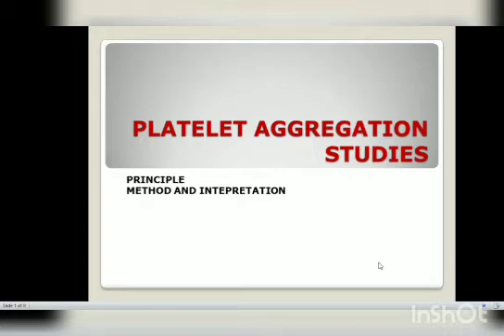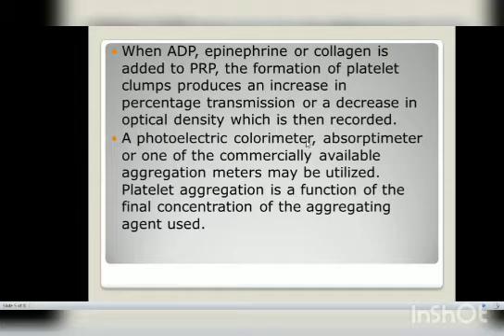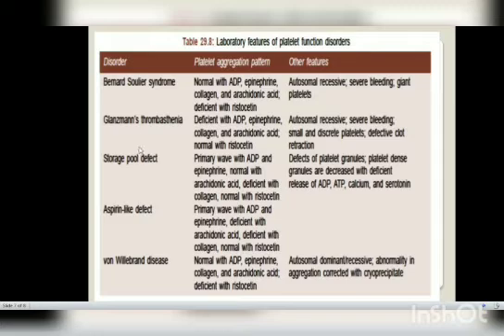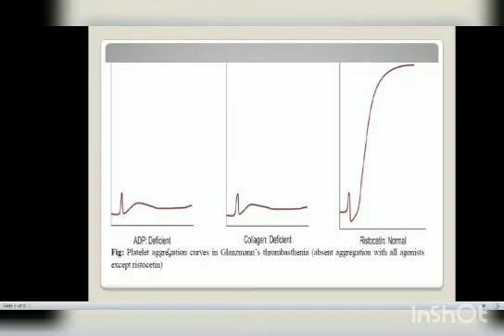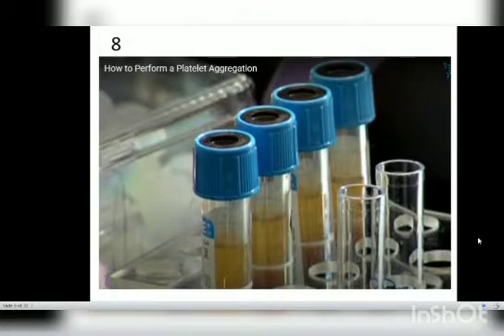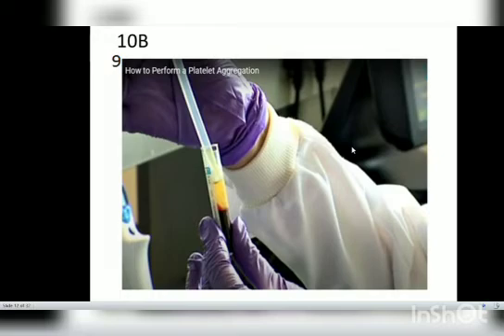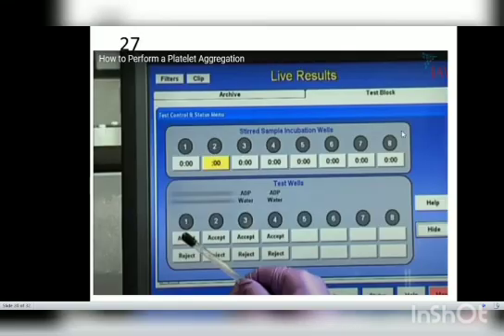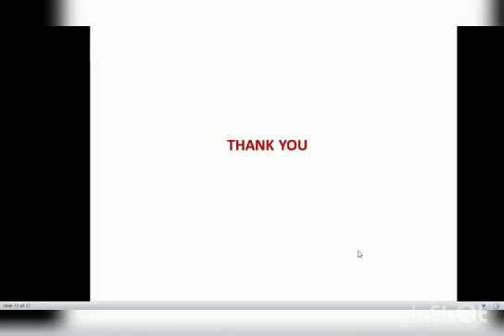platelet aggregation studies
platelet aggregometry- Lipoksenla